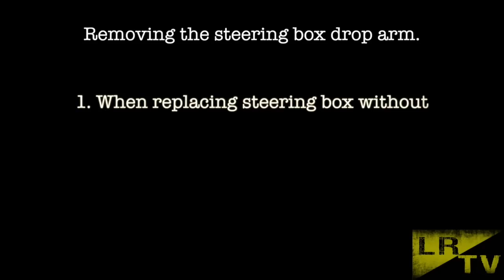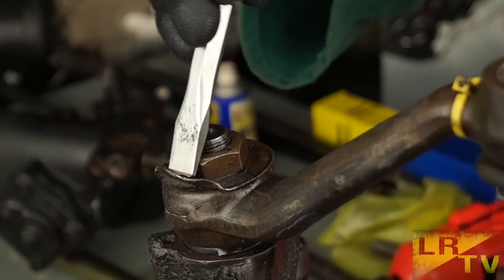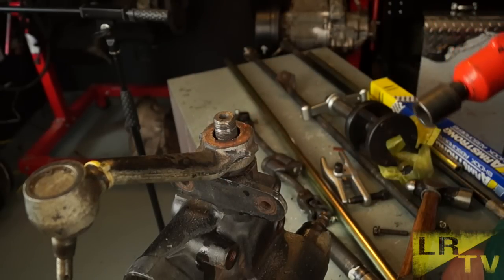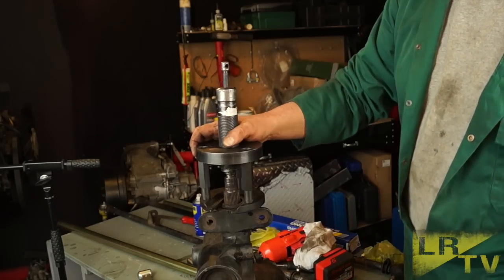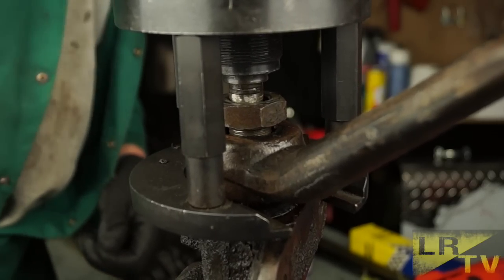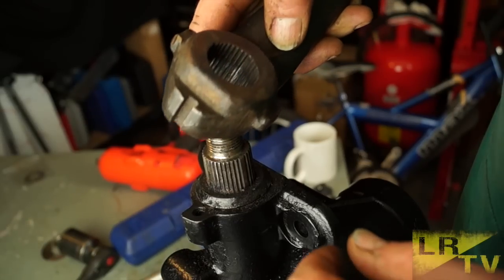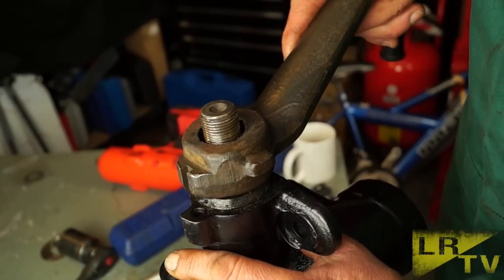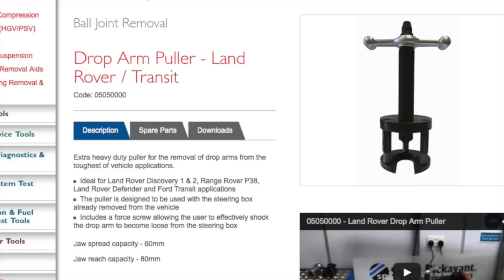How to - Land Rover drop arm removal with the Sykes Pickavant 050 5000 puller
How to remove and replace a Defender / Discovery or RRC steering box drop arm with a very capable tool.